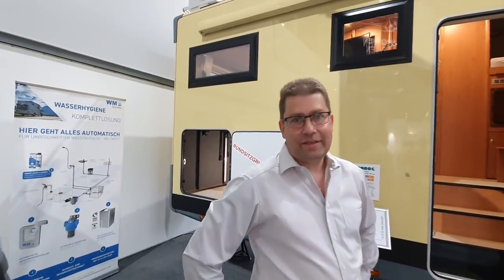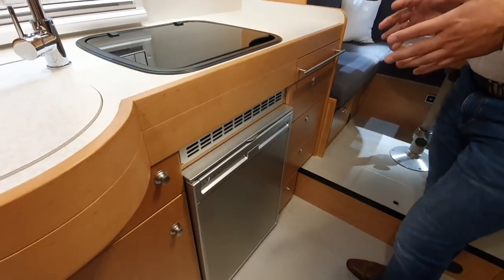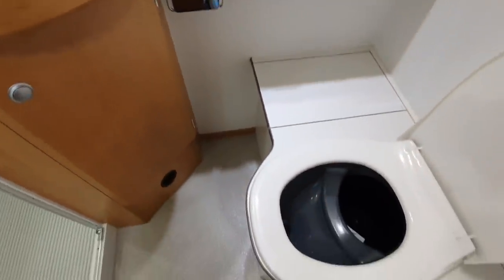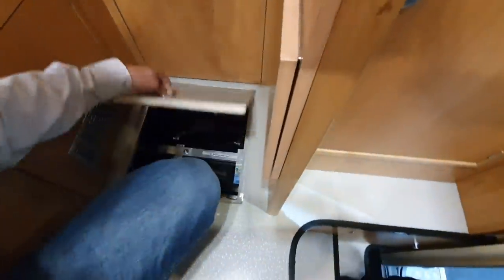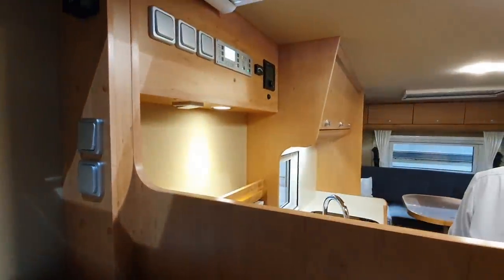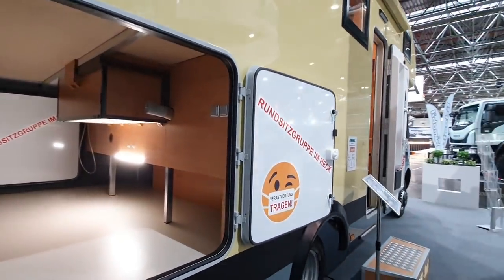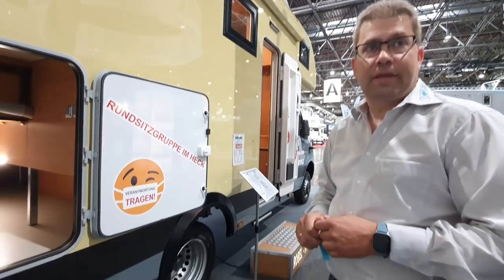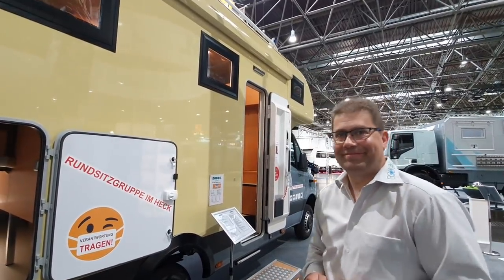Outstanding 4x4 rear lounge RV : Röbel M670HLB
This rear lounge RV is the Röbel M670HLB. It has a large rear lounge that will convert into a bed, round kitchen and a ceramic roof covering.  See more in the video.